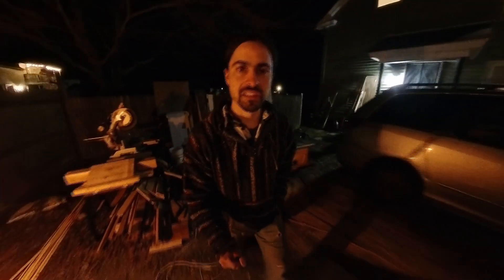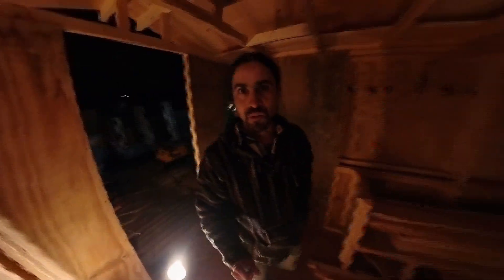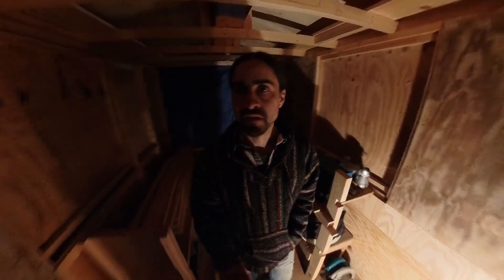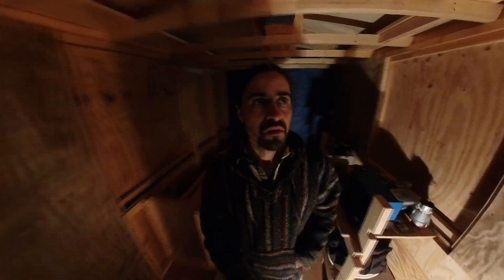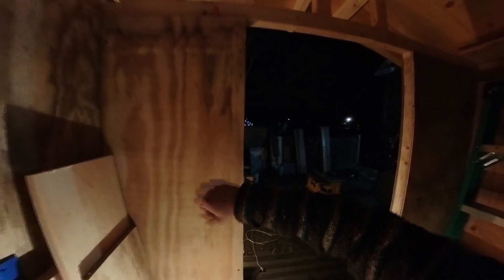Quick Update and a Surprise - Shed to Tiny House on Wheels Conversion - Day 6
Day 6 of converting a small shed to a tiny house on wheels. Earlier this year I built a simple shed on the bed of an aluminum utility trailer. Now I'm converting it into a (very) tiny house on wheels. How small? The interior floor space measures about 11 ft x 6 ft., yielding just under 65 square feet (about 6 square meters). The goal is to take all the knowledge I've gained from vanlifers, other folks living on the road, and tiny house building, and combine it with my extensive experience in residential construction to produce a highly functional space with very little room that is comfortable for a family of four. Time will tell whether this is a success or a total flop.

No building footage from today, just an update on the progress of the interior walls. If you watched the footage from day 5, it was basically more of the same. However, if you stay to the end (or skip to the end), I have a Christmas surprise I want to share with you. Enjoy!